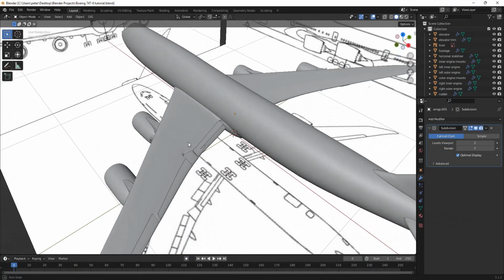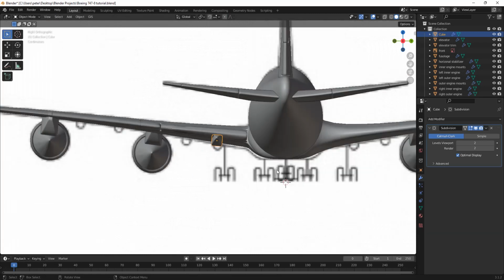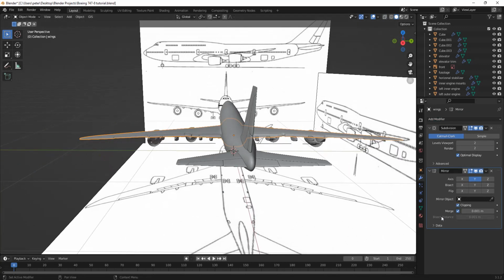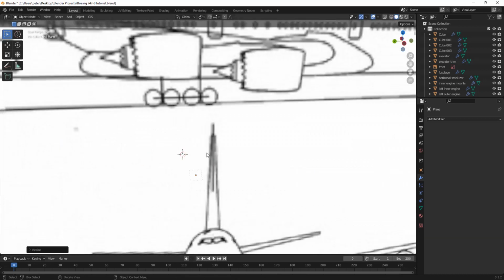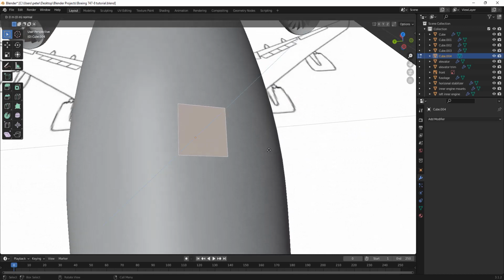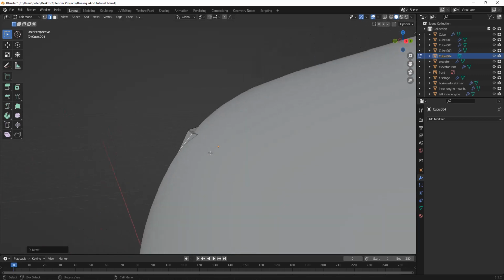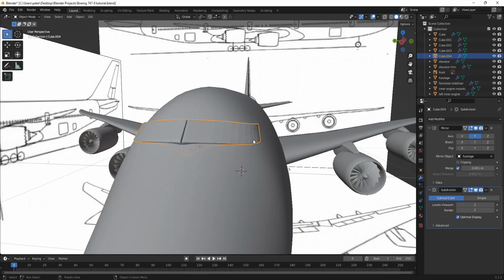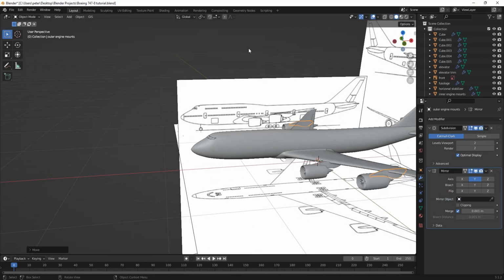Boeing 747-8 | Blender Tutorial | Chapter 9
This is the last chapter, chapter 9 of the Boeing 747-8 tutorial.